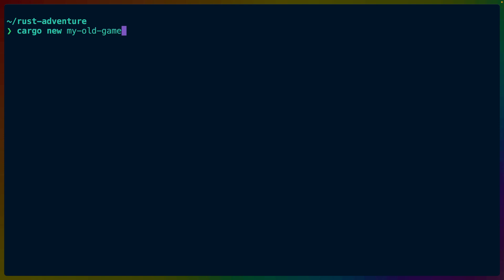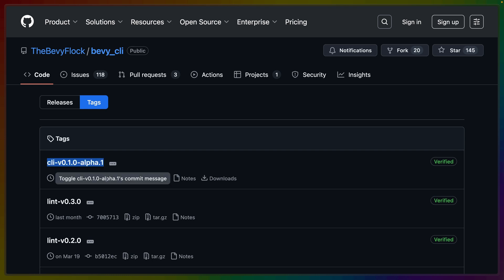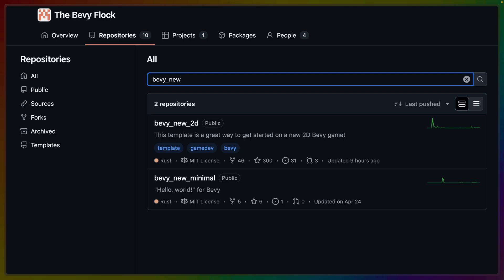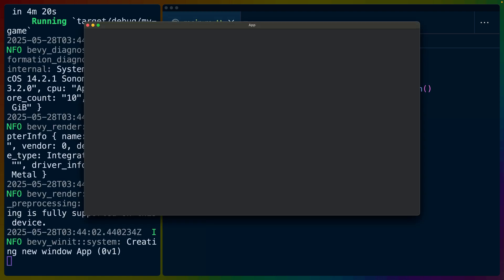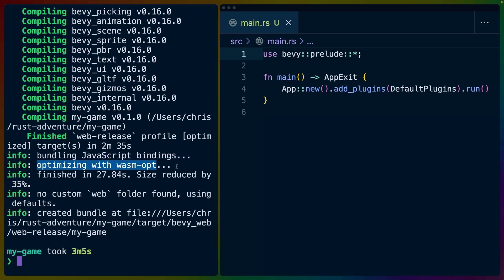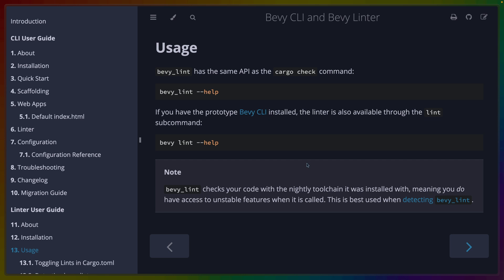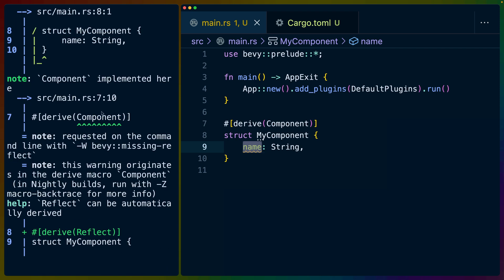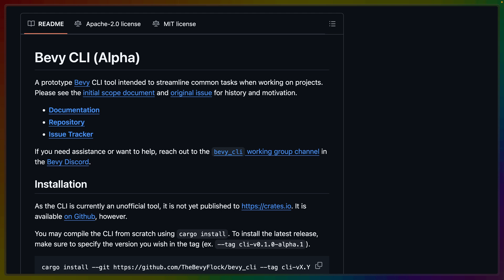How to start a new Bevy Game: The Bevy CLI Alpha